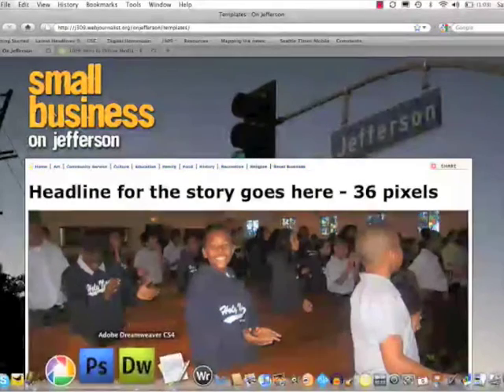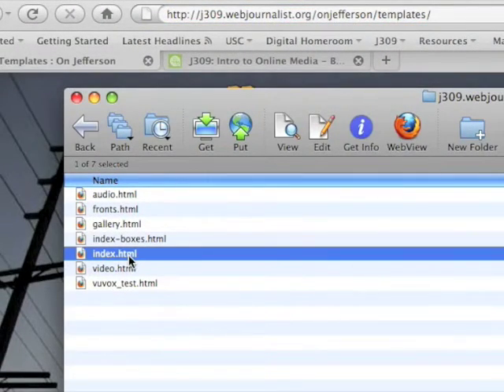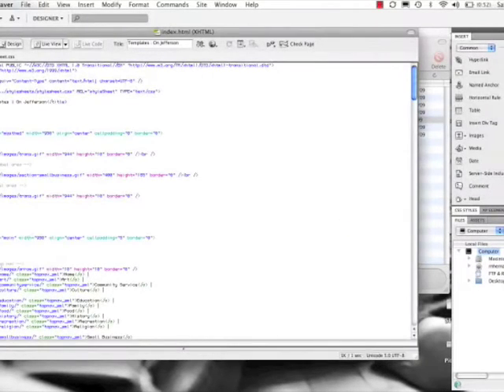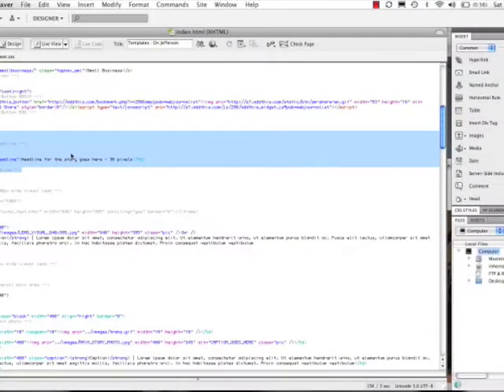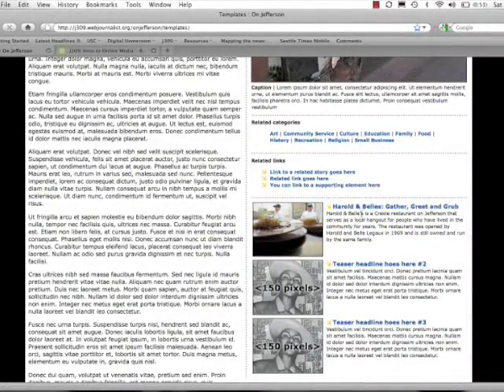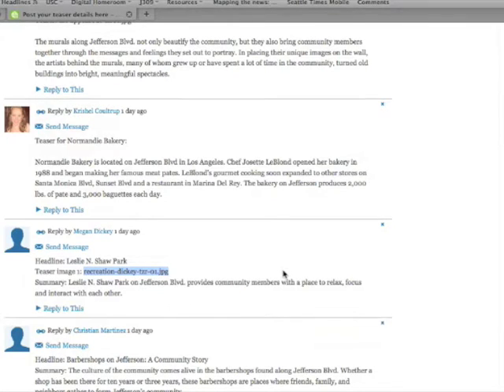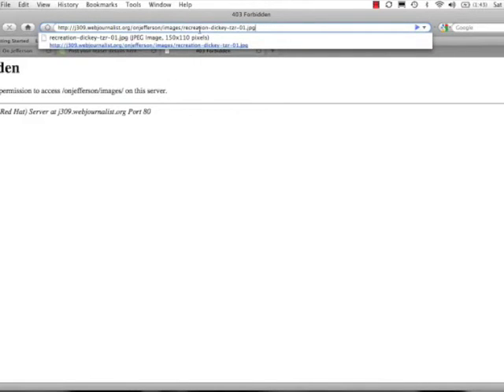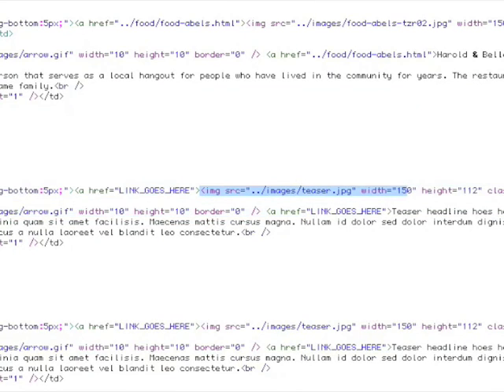J309 - Part 1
Part what of the repeat of the last lesson.